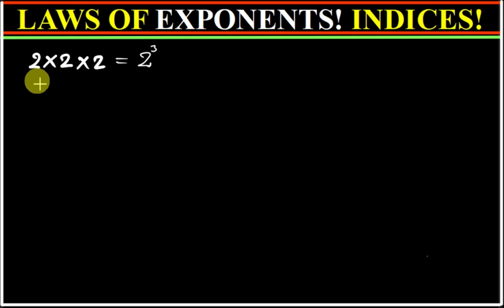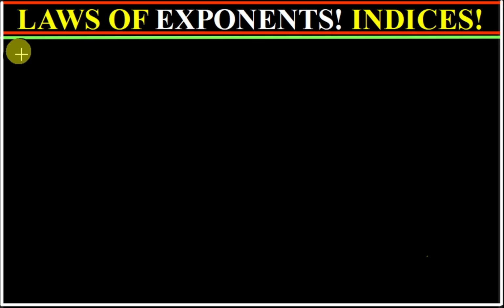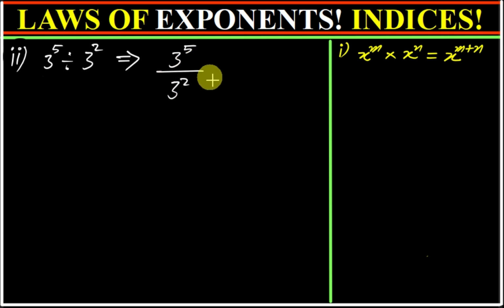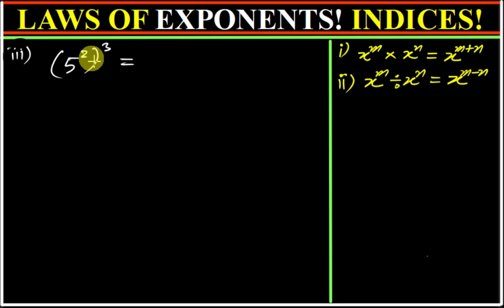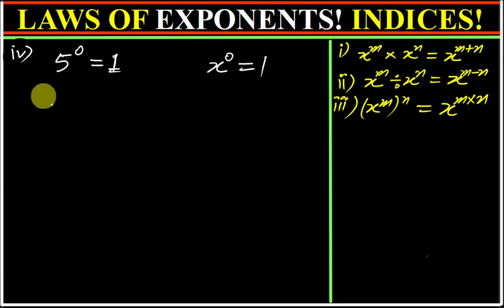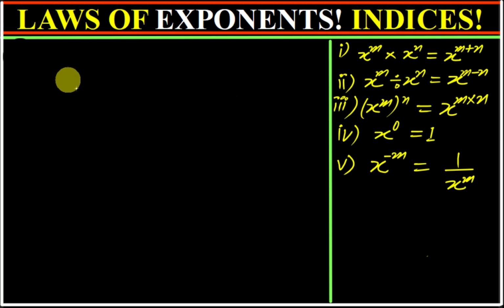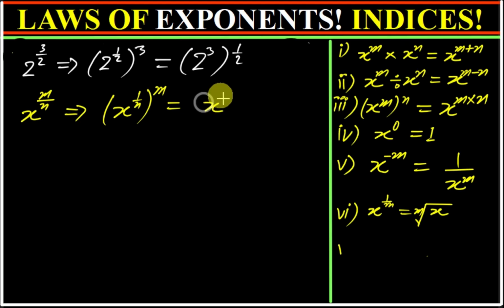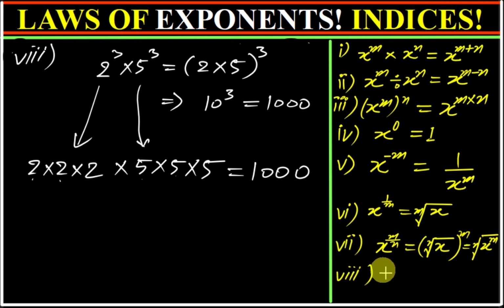Laws of Exponents | Laws of Indices with Simple Explanation | For CBSE and IGCSE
Laws of Exponents | Laws of Indices
In this video, we explain the Laws of Exponents (also known as Laws of Indices) in a clear and simple way. This topic is very important for CBSE, CAIE (IGCSE), and other school-level exams, and it also forms the foundation for higher-level mathematics.
We cover each law step by step with easy examples and exam-oriented problems, so that students can understand the concepts clearly and apply them confidently in exams.
🔹 Topics Covered:
Zero exponent: �
Negative exponents: �
🎯 Who is this video for?
CBSE students
CAIE / IGCSE students
Foundation level students
Anyone who wants to strengthen basic algebra concepts
Step-by-step solving
Exam-focused approach
Useful for both school exams and competitive exams
📌 Practice these laws regularly to improve speed and accuracy in exams.